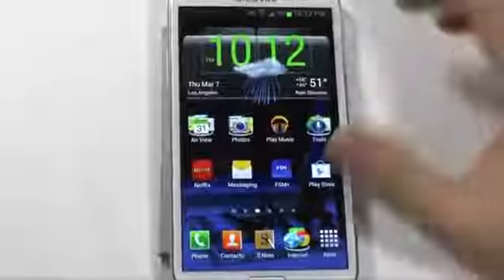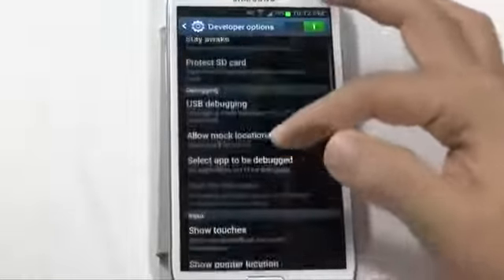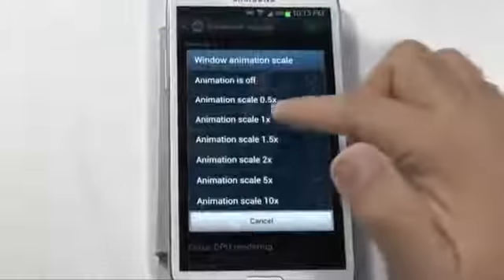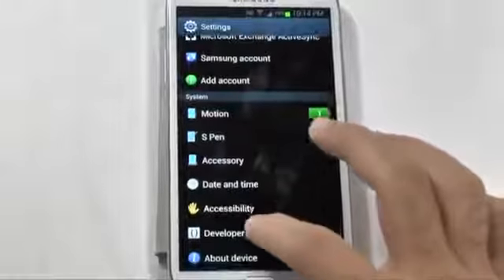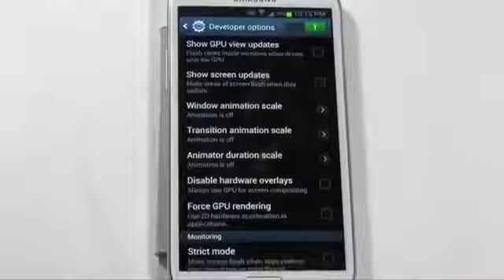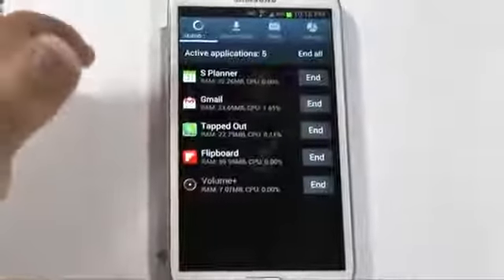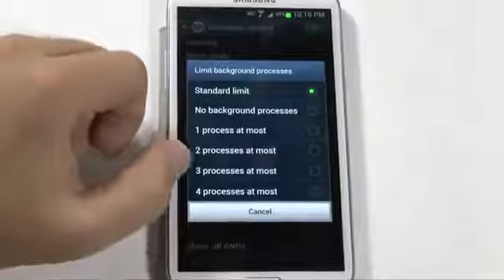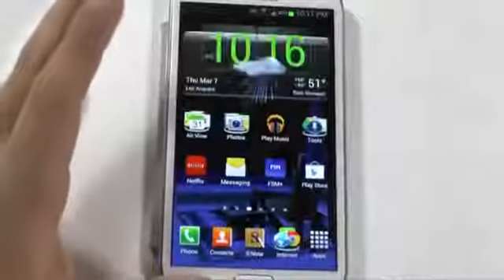How to Speed Up Your Android Phone or Tablet without any External Apps